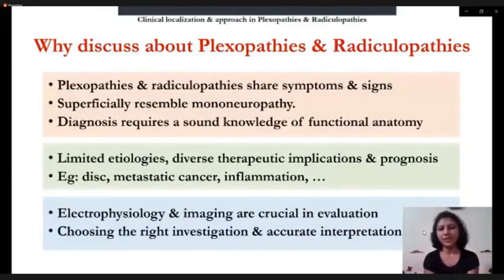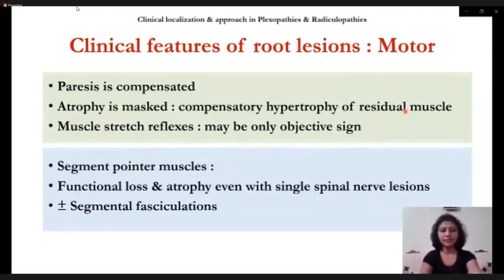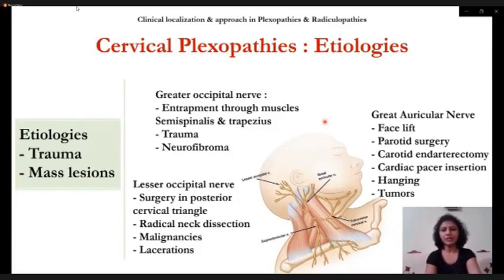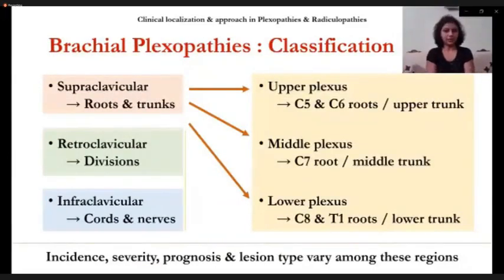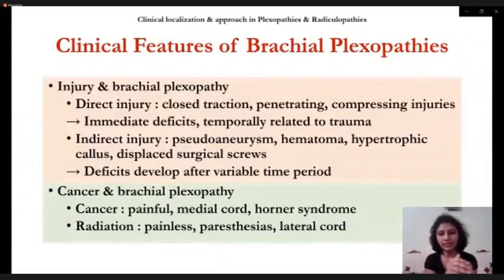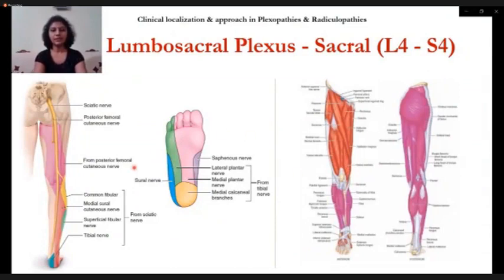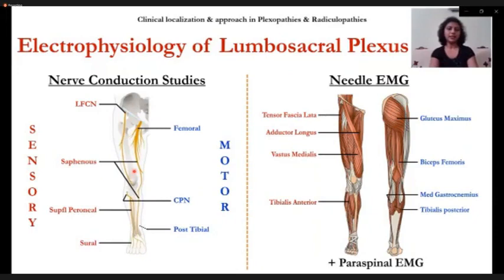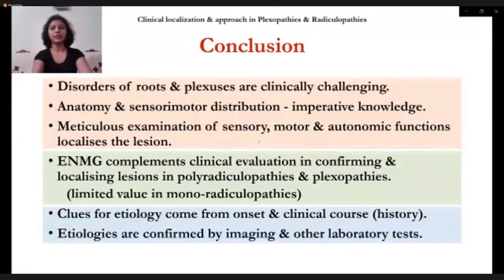Plexopathies and Raduculopathies - By Dr. Madhu Nagappa